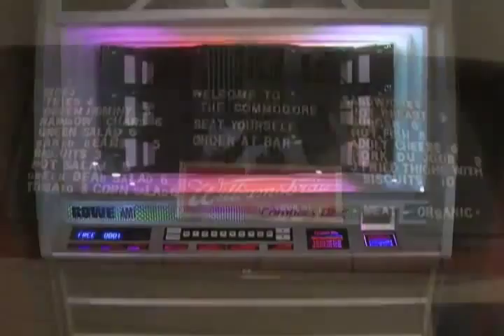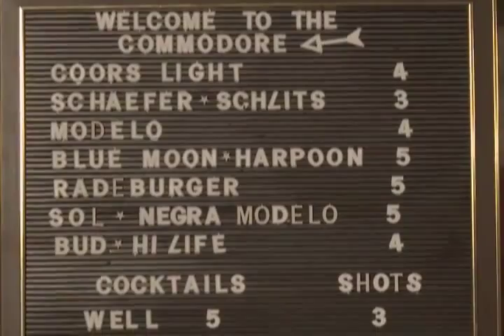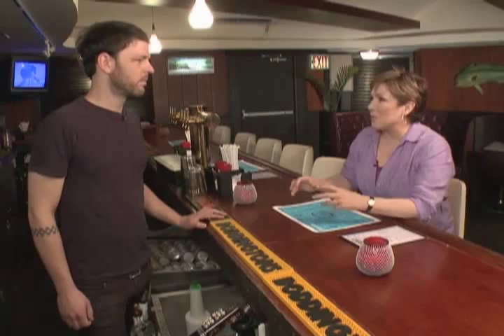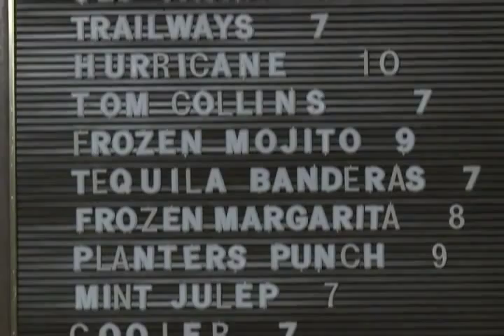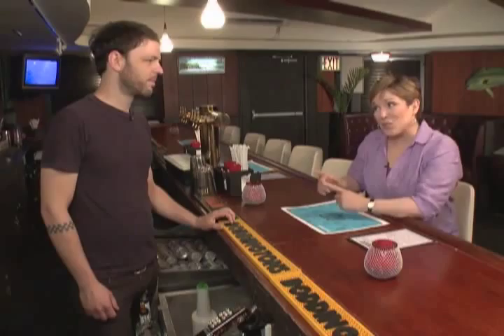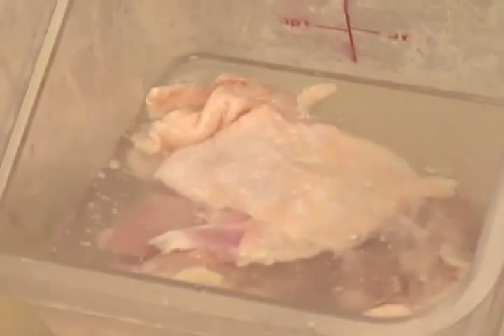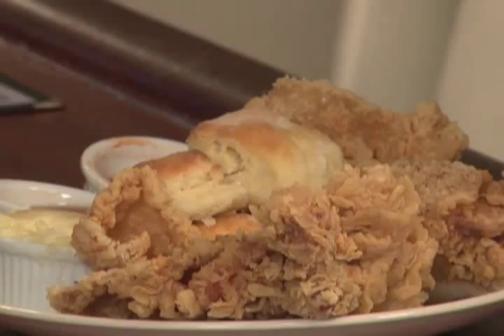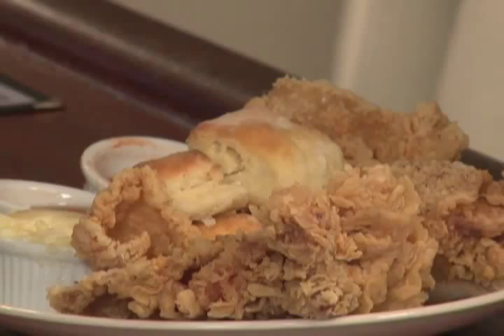Best Fried Chicken with Time Out New York Magazine - Denisse Oller